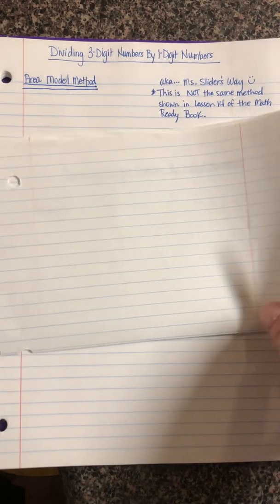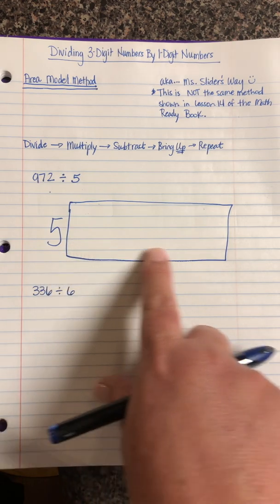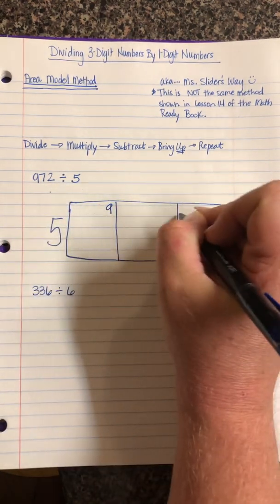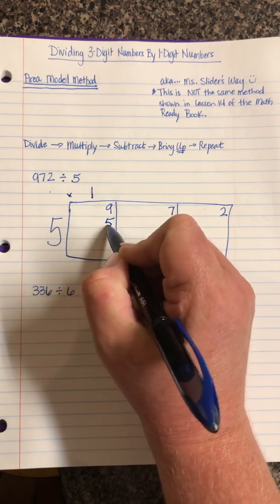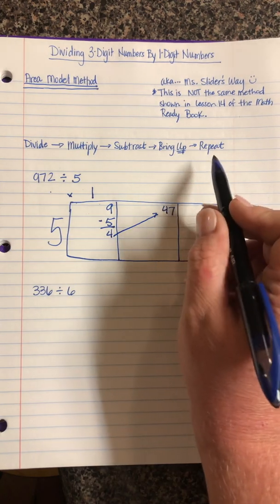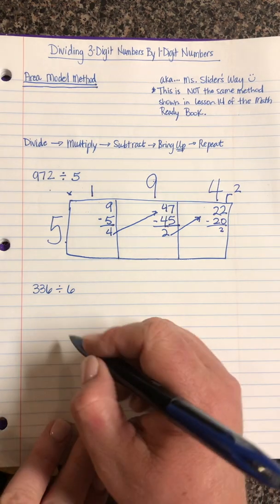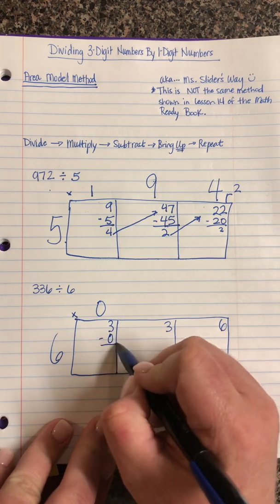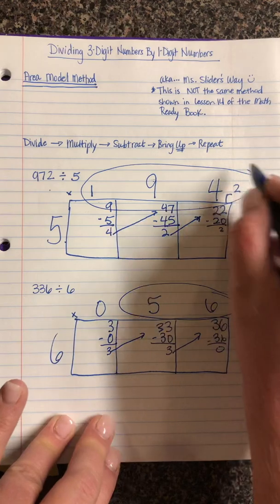Long Division “Area”-Video 3 (Lesson 14)